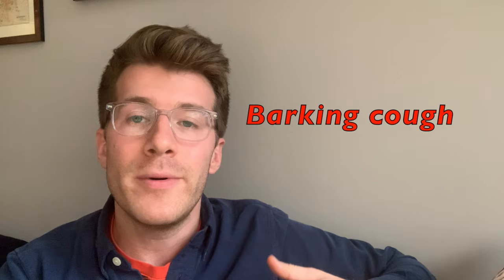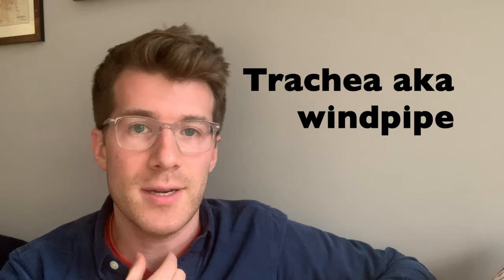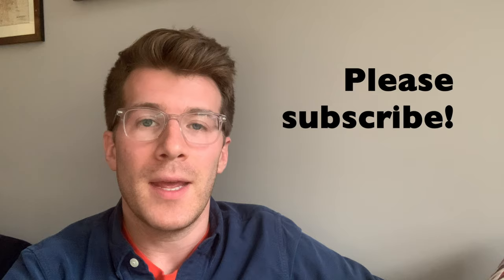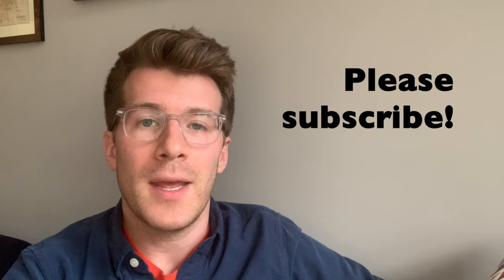Doctor explains Croup with real example of Croup sounds! | Barking Cough in children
In this video you can hear real life sounds of croup. Doctor O'Donovan explains 1. What croup is 2. What causes croup (parainfluenza virus) 3. Symptoms of croup (including real sounds) 4. Management of croup.